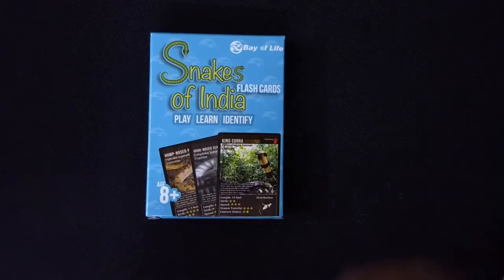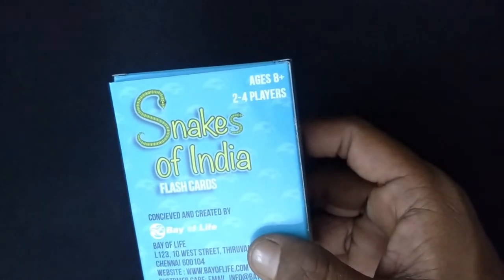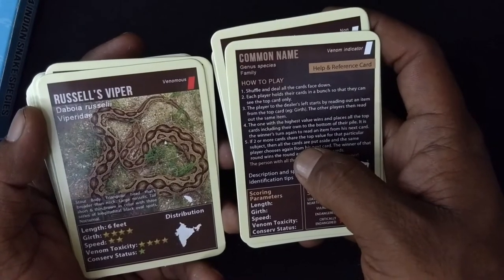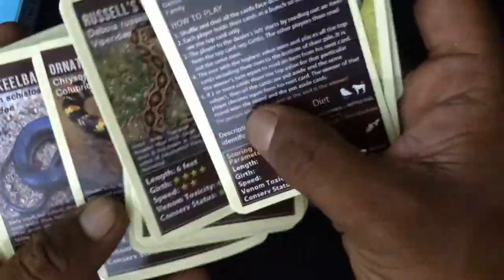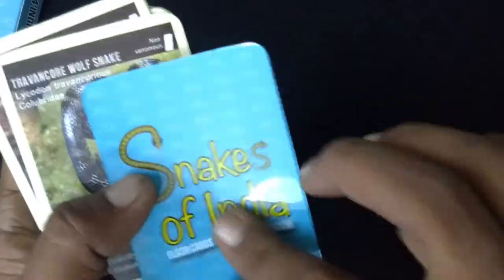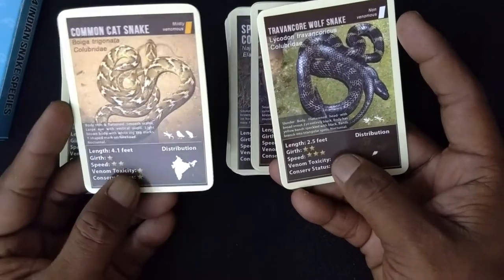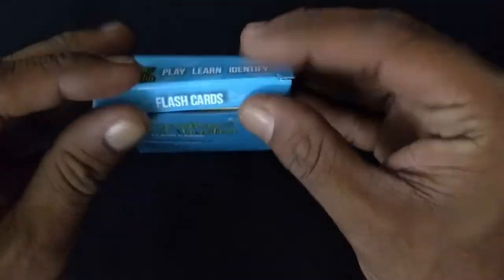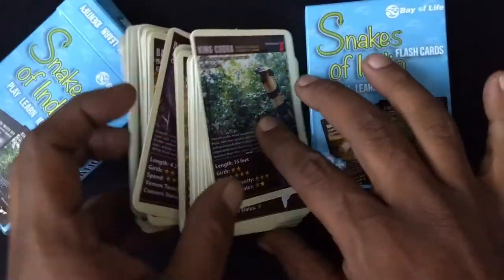Snakes Of India Kids Flash Card Game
Kids’ Fun Educational Game
India’s first educational flash card based on snakes of India that introduces snakes to children in a fun way. Knowledge dispels fear, these cards will give your children the right information about snakes in their neighborhood and their nature.
A design brilliance that incorporates crucial information,

Description
Full-color photograph of the species
Diet
Venom indication
Identification tips
Length
and more all in a visually appealing and easy to read format.

Andaman pit viper
Annulated sea snake
Bamboo pit viper
Banded krait
Banded racer
Brahmini worm snake
Bronze back tree snake
Brown vine snake
Checked keelback
Cochin banded sea snake
Collared cat snake
Common cat snake
Common Krait
Common kukri
Common sand boa
Common trinket snake
Common wolf snake
Dog-faced water snake
Forsten's cat snake
Green keelback
Green vine snake
Gunther's vine snake
Hook-nosed sea snake
Hump-nosed pit viper
Indian rock python
King cobra
Large-eyed bronze back
Madurai shieldtail
Malabar pit viper
Olive keelback
Ornate flying snake
Perrotet's shieldtail
Rat snake
Red sand boa
Reticulated python
Russel's viper
Russell's kukri
Saw-scaled viper
Spectacled Cobra
Striped keelback
Travancore wolf snake
Whitaker's Boa
Yellow-lipped sea krait
Barred wolf snake